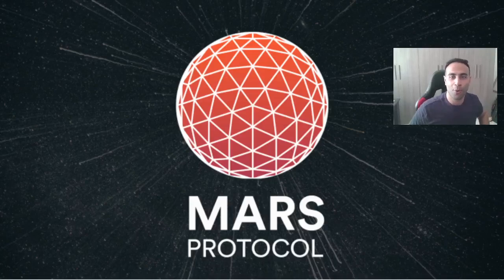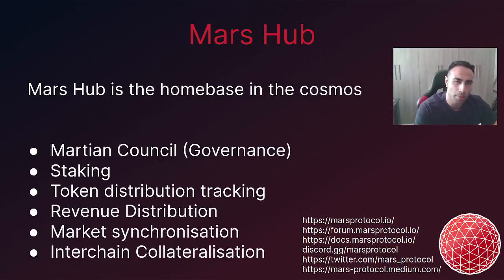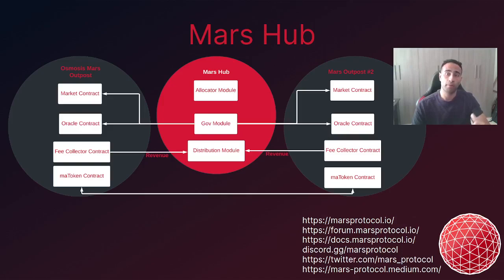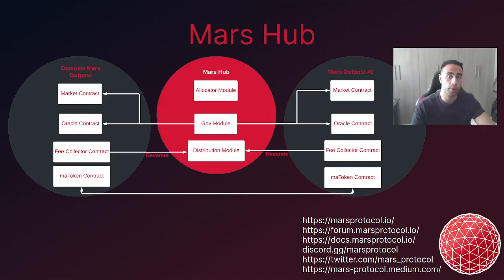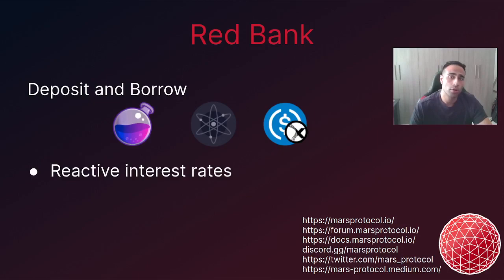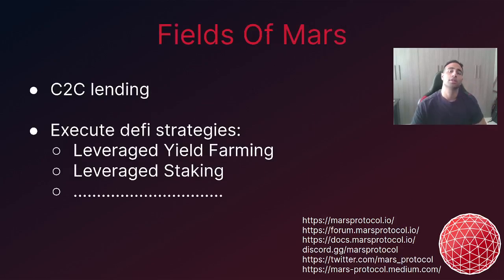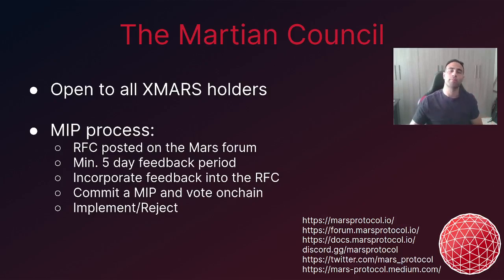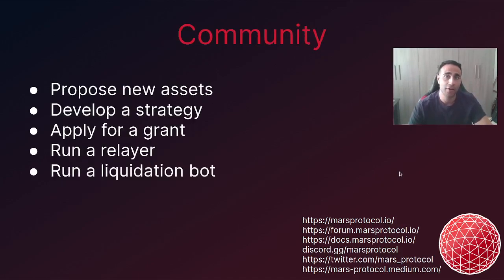Mars Protocol is landing on Osmosis | OsmoCon 2022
On Mars, there are no limits. Anyone, anywhere in the galaxy, can lend or borrow crypto.

⚠️Keplr does not have a Telegram channel, existing ones are scams⚠️